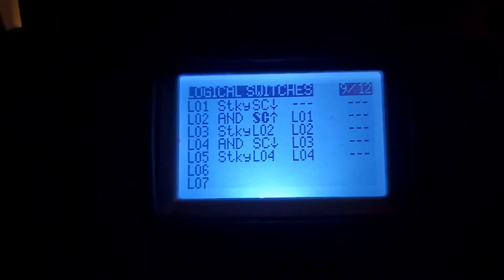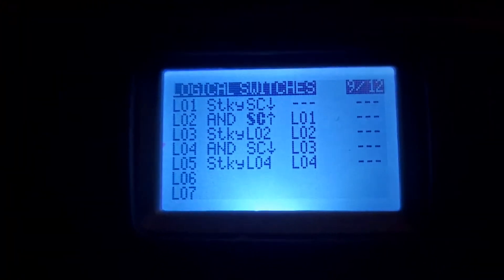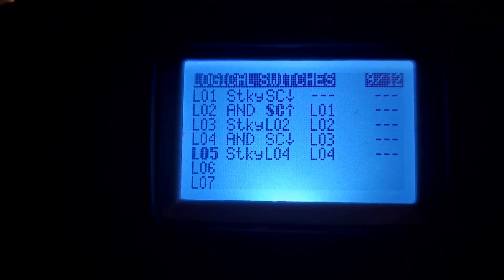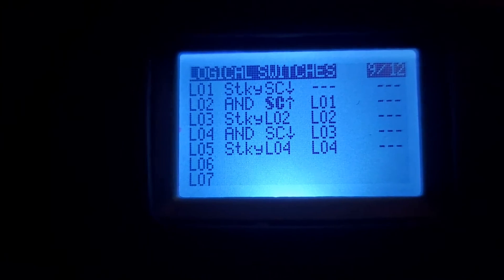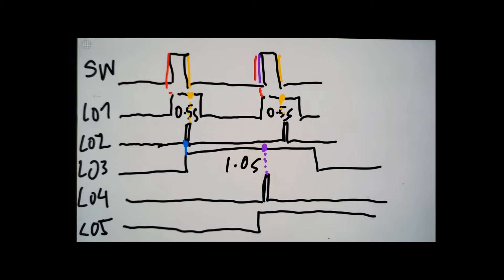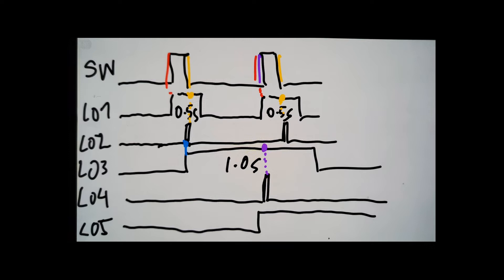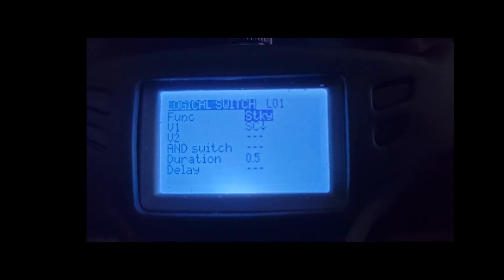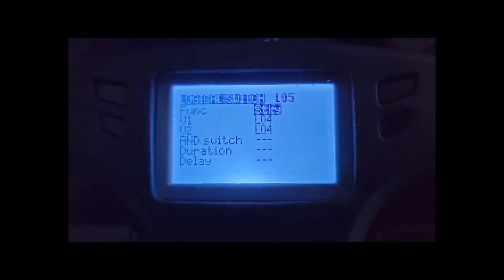Edge TX Tricks - double click to arm Part 1 on Jumper T-Pro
I have created some logical switches to turn the momentary switches into double click two stage switches.

Update I have created a simpler design and a less shaky video!